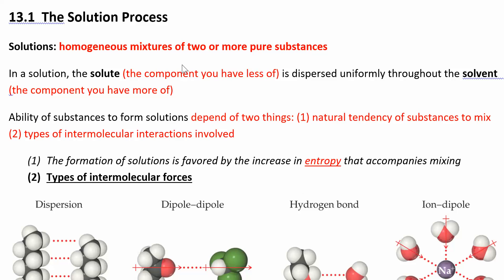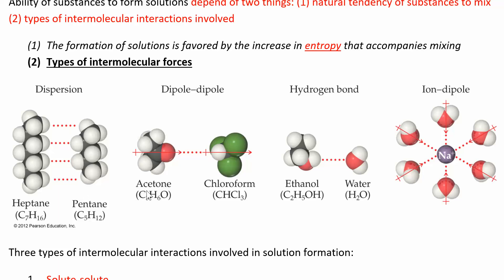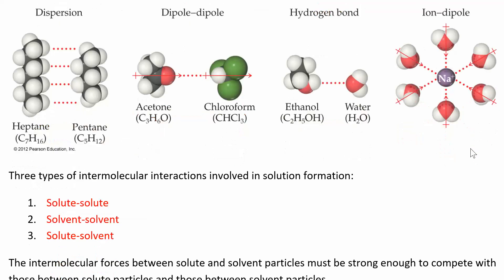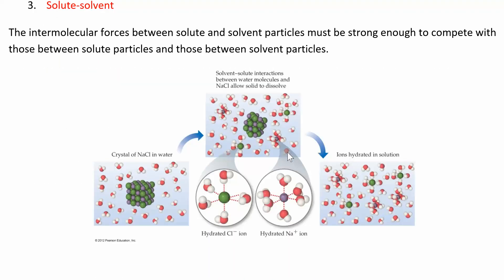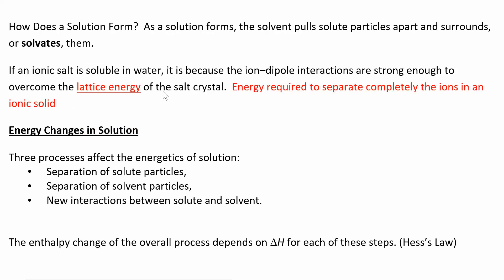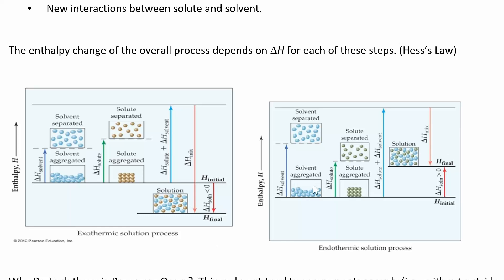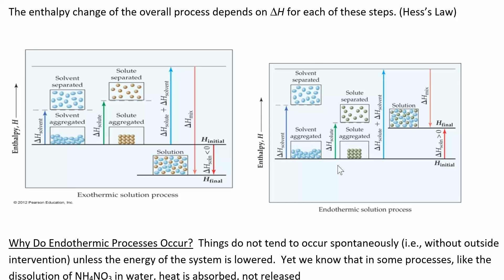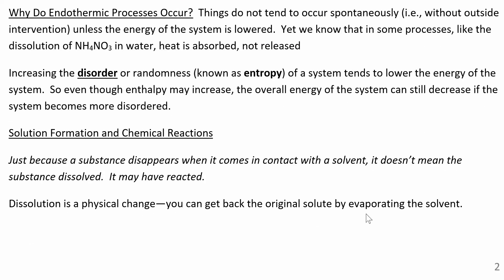CHM 112 CH 13.1